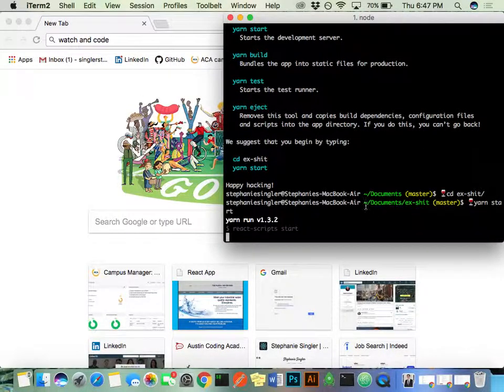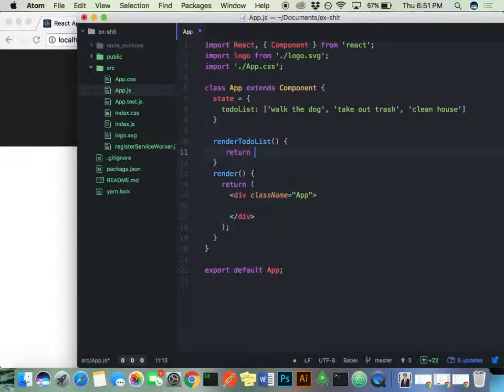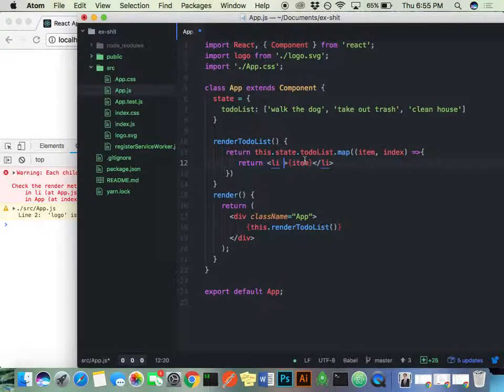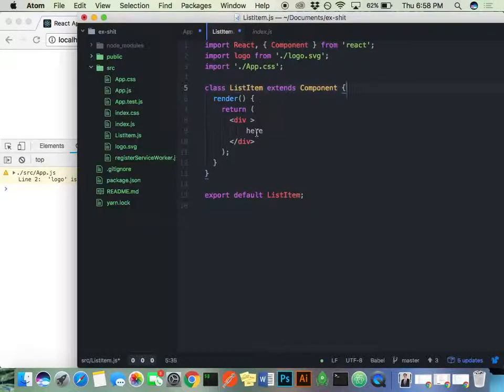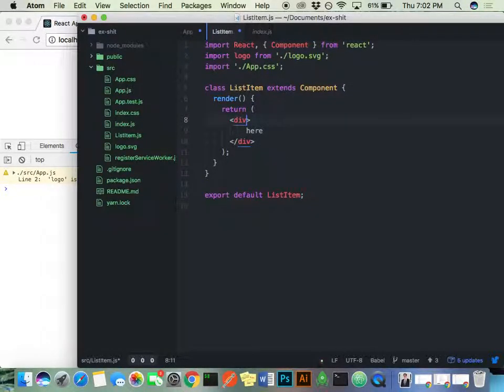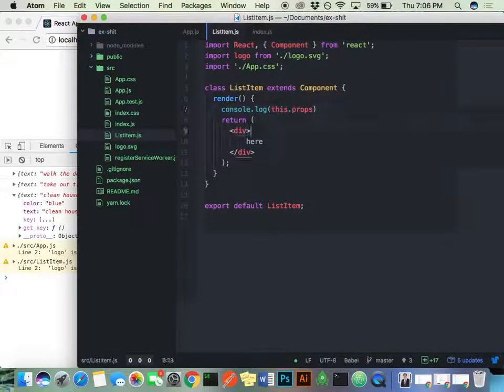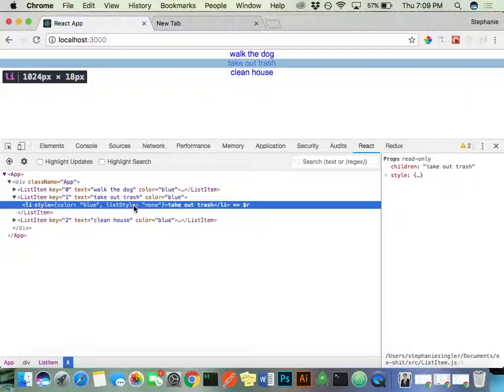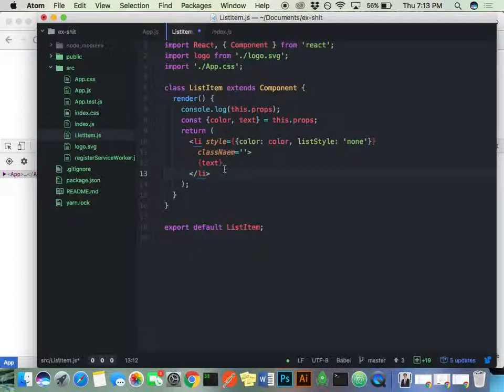2018-06-14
Q2 2018 Austin - 211 JavaScript Full Stack (Intermediate) Thu, Jun 14th, 2018